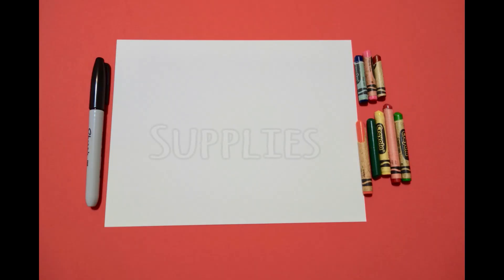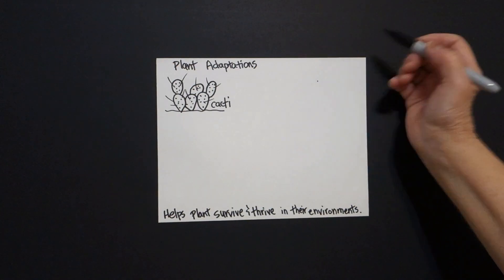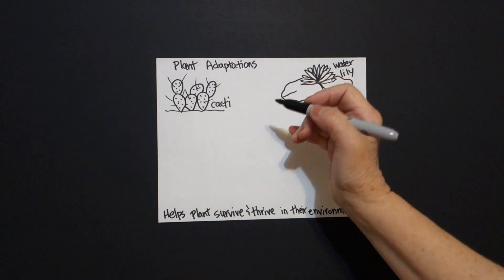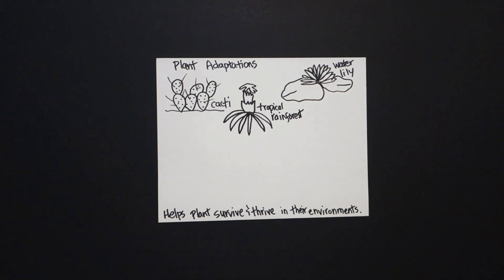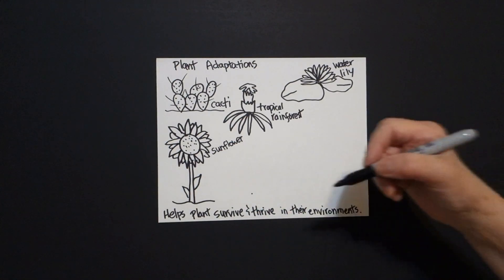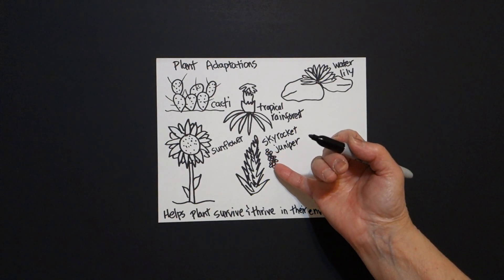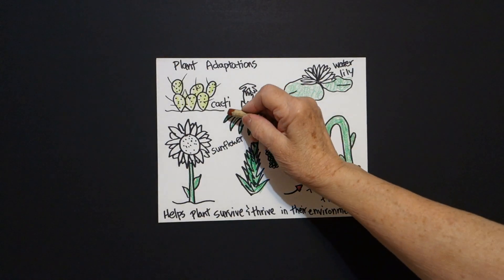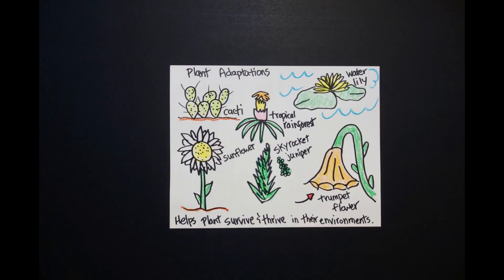Let's Draw Plant Adaptations!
Easy to follow directions, using right brain drawing techniques, showing how to draw Plant Adaptations!